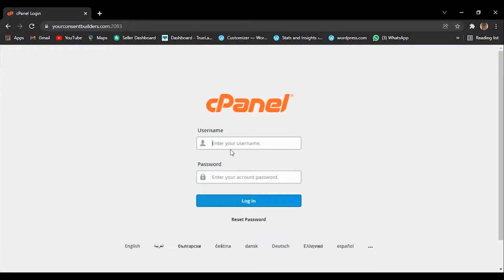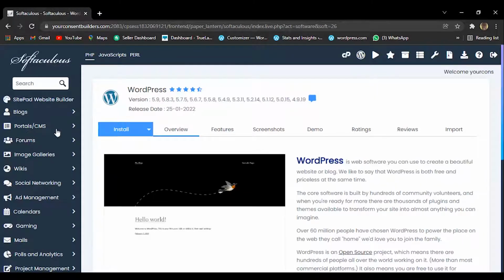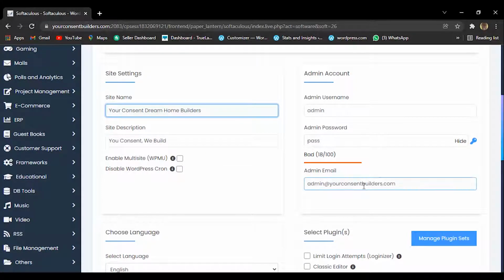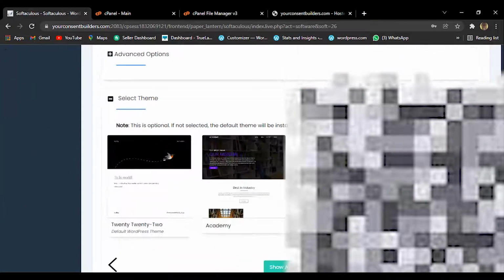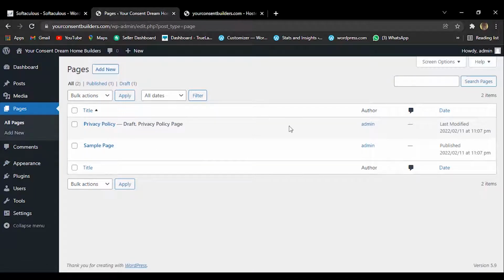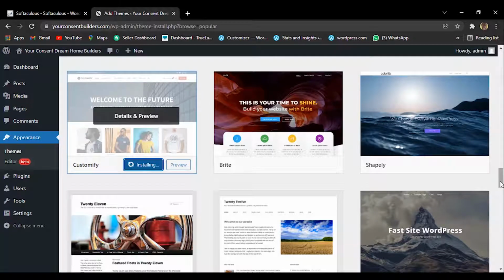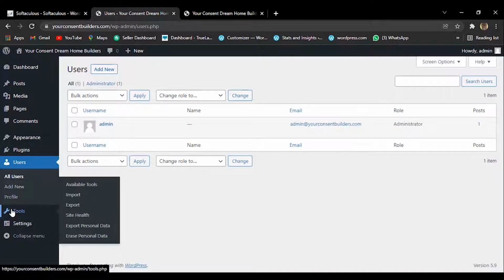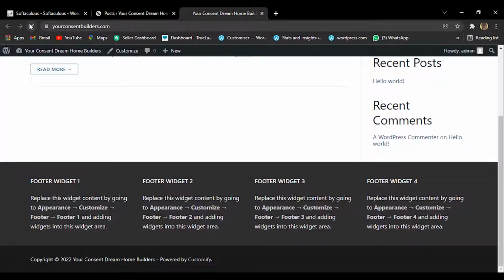Step-by-Step Guide: Installing WordPress in cPanel Like a Pro!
In this video, I will show you Easy Steps to Install WordPress in cPanel Like a Pro.

Learn how to  Install WordPress in cPanel Manually.
Looking to set up a website? follow this tutorial to Install WordPress in cPanel Manually for your website, wanting to create a website, the first step is to buy your domain name and hosting then log in to your Cpanel and Install WordPress in cPanel.

Get a free .com.ng domain name and 2GB Space + 8GB Bandwidth + Free SSL Cert for N7,000 Only!

cpanel
cpanel login
cpanel webmail
cpanel sign up
cpanel meaning
cpanel wordpress
cpanel hosting
cpanel login url
cpanel login wordpress
cpanel admin login
cpanel alternative
cpanel app
cpanel account
cpanel access
cpanel apk
cpanel api
cpanel alternative free
cpanel bluehost
cpanel backup
cpanel byethost
cpanel backup logs
cpanel backup email
cpanel bigrock
cpanel block country
cpanel buy
cpanel command line
cpanel cost
cpanel change php version
cpanel clear cache
cpanel change document root
cpanel password
cpanel php version
cpanel phpmyadmin